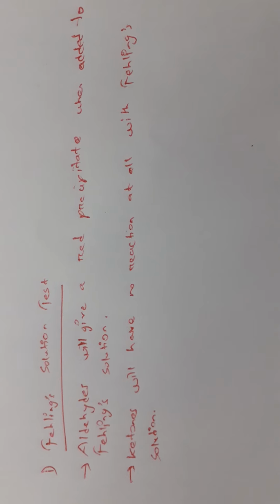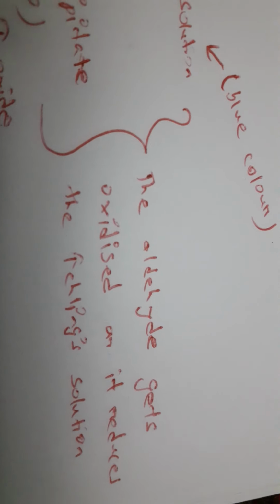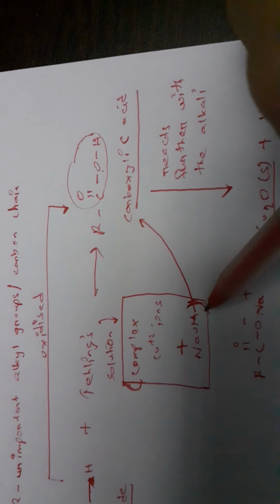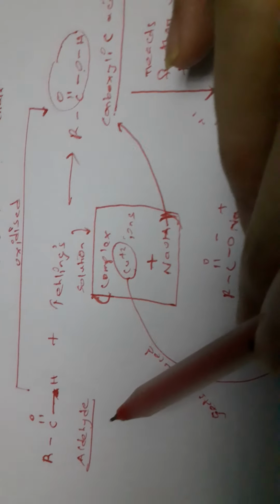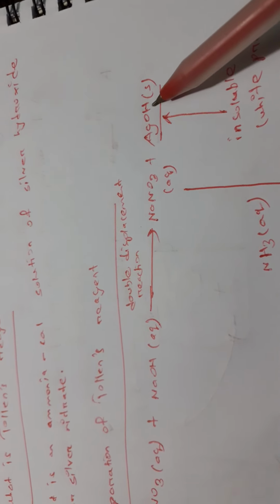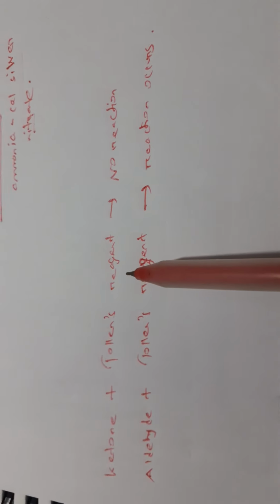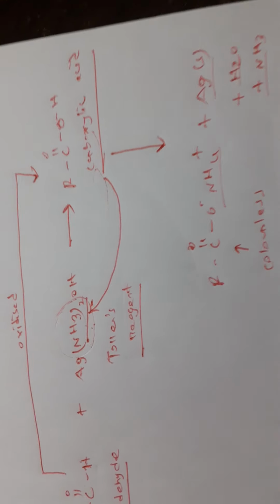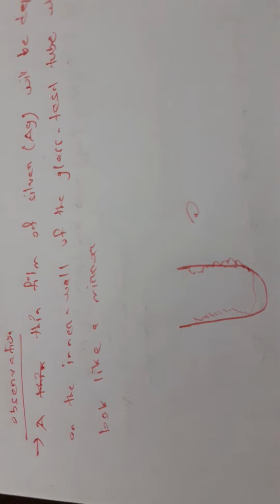Fehling's solution and Tollen's reagent test for A levels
This description is for Alevel students only as it only contains things related to their syllabus